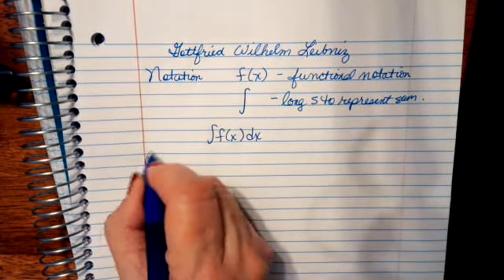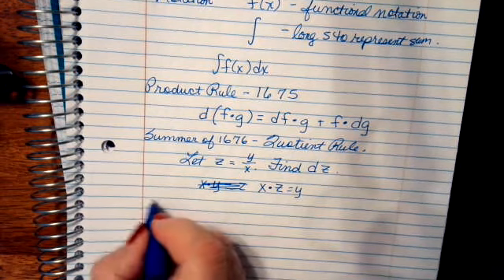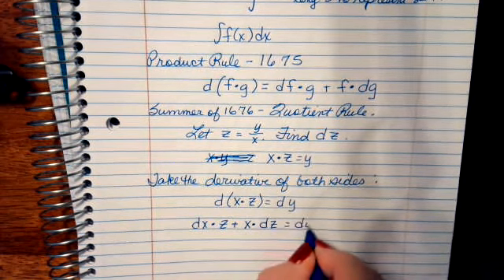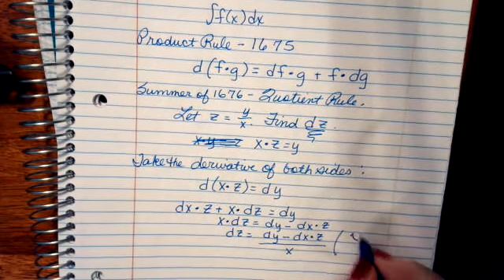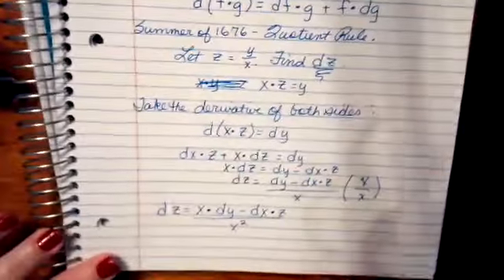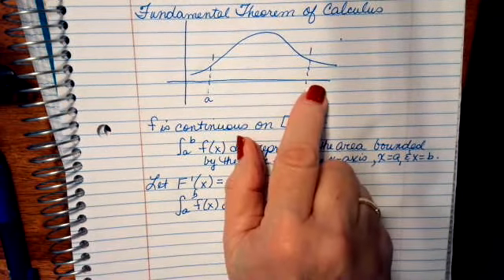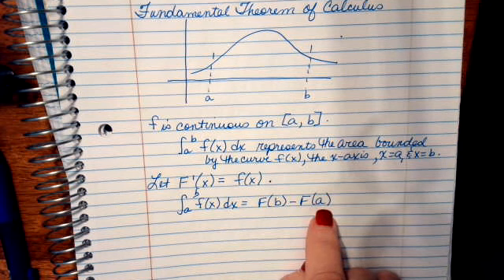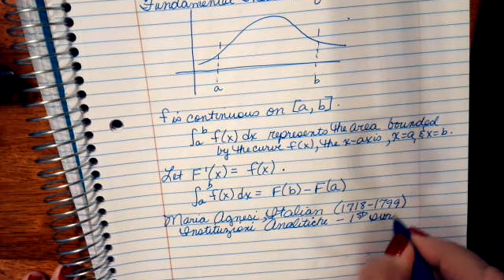HoMT M17 Lecture on Leibniz and Calculus